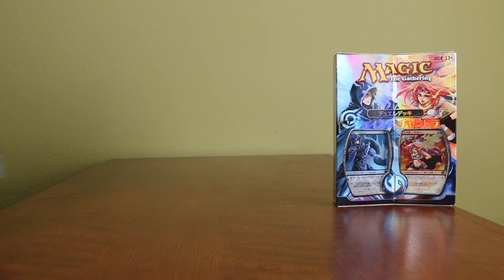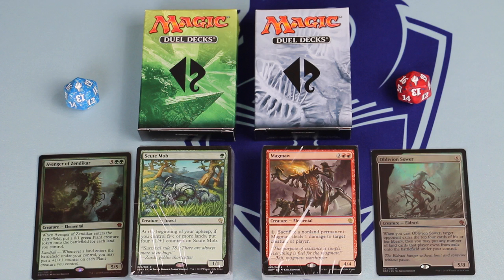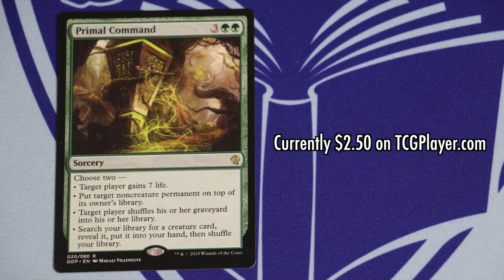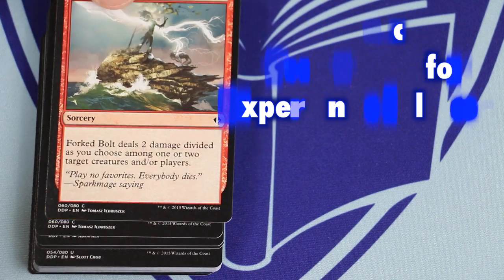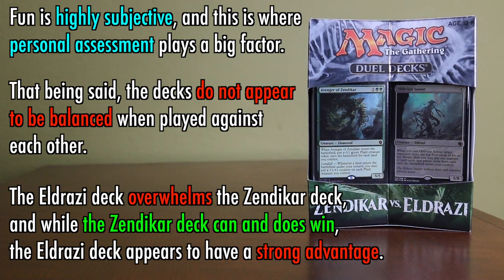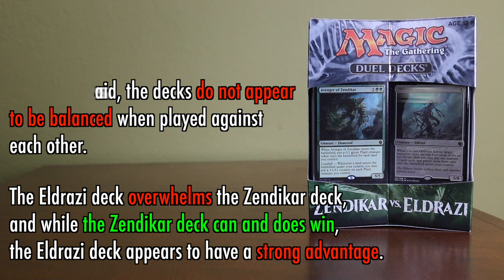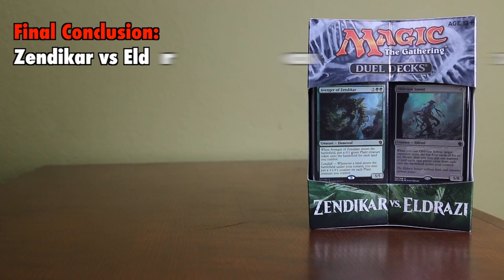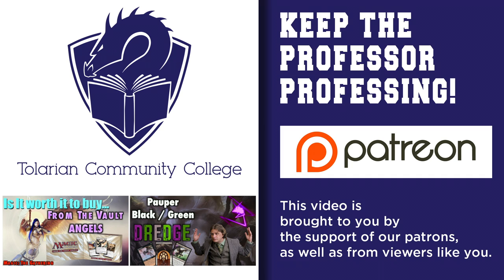MTG - Is it worth it to buy Zendikar vs. Eldrazi? The new Duel Deck for Magic: The Gathering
Produced twice per year, the Duel Decks have begun to be compared to Clash Packs, a similar product that has two decks which can be played against each other.  Duel Decks have often fallen victim to their own over-saturation, in that they are meant to serve so many purposes that they often struggle to meet so many demands.

How does Zenikar vs. Eldrazi fair, when evaluated as a product for New Players?  What about  Experienced Players, is their any reason for them to purchase this product?  Does it contain cards of interest to Collectors?  How about strictly from a Financial Value perspective?  What noteworthy Reprints are included here?  And finally, how about just in terms of Fun?

As always, knowing your needs and wants as a player will determine whether or not this Duel Deck is of value to you. Let’s take a look.

Eldrazi vs. Zendikar contains the following:

Let’s start with financial value.  As of the filming of this video, about one week after this product’s release, if you were to purchase the individual cards from this Duel Deck, the total cost to you for the singles would be 28.61.

MSRP is 19.99, but when we take a closer look at just what these individual cards are, we see the two most expensive cards in the collection aren’t even worth $5.00 each.

It That Betrays, formerly a 10+ card, has dropped to $4.10 due to its reprinting here.  Oblivion Sower is currently a preorder item from Battle For Zendikar. The Duel Deck versions are currently going for about $4.63 on TCGPlayer, but after release this is likely to drop significantly.

Beyond that, the only other cards of value above $2.00 are Avenger of Zendikar at 3.68, and Primal Command, which due to its reprinting has dropped to $2.50.

This is a good segue to whether this Duel Deck contains cards that were in need of reprinting.  Given that Duel Deck re printings do cause a significant drop in price, it’s a shame the command reprinted here wasn’t say, cryptic command, whose reprinting in Modern Masters had nearly no effect on it whatsoever.

Along those same lines, Stirring Wildwood, a manaland that sees very little play, could have been much more appealing if it had been a Celestial Colonnade or Creeping Tar Pit instead.  Or one of each, quite frankly.

Unlike many previous Duel Decks, Eldrazi vs Zendikar has nothing particularly noteworthy in terms of cards that ended a reprint.

In fact, instead of a much needed rare or two, we were given instead Forked Bolt, an uncommon that had an oddly high price due to its success in Delver decks, now much more affordable due to its reprint, and Groundswell, a green pump staple that wasn’t too high to begin with due to its being a common, but now will be securely affordable.

All in all, the large printing of Duel Deck will ensure these prices continue to drop, and will very little of these cards even being playable outside of the Duel Decks in formats such as Modern, which this is a very underwhelming for financial value and for cards in need of reprints.  This also means experienced players are going to see little if any need for this product.